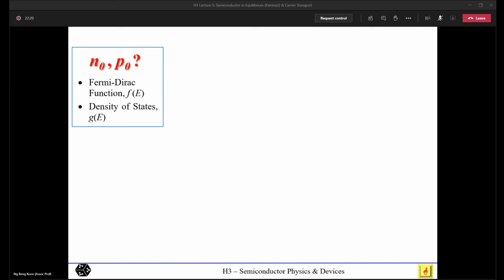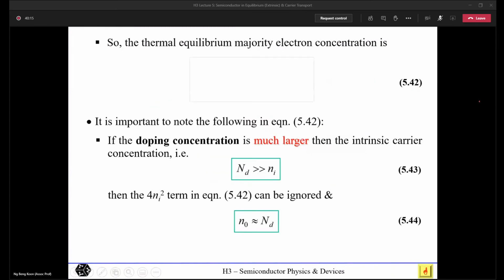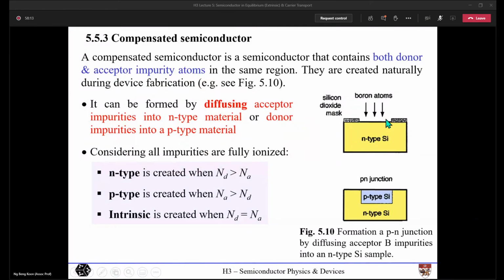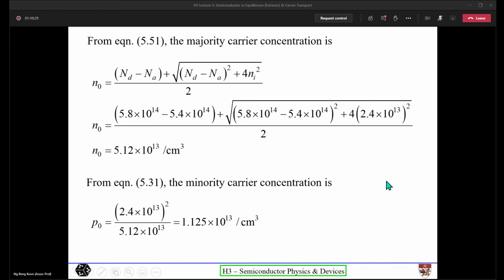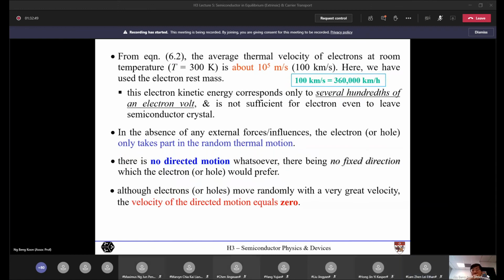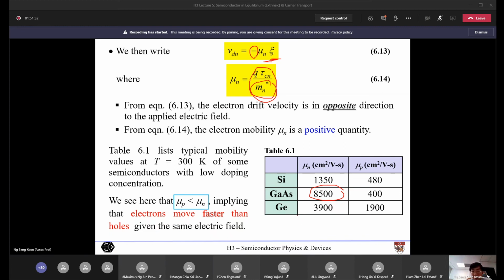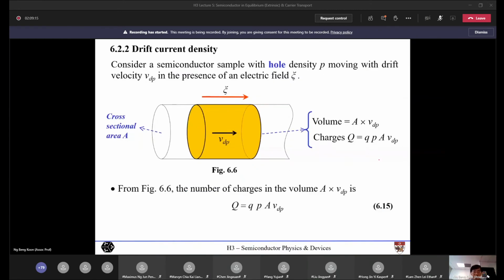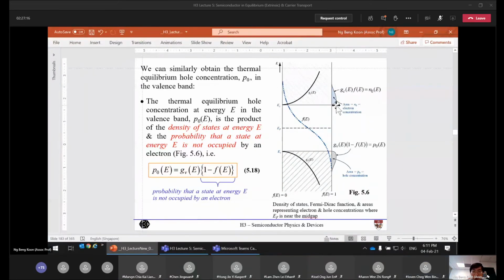NTU Semiconductor Physics H3 Lecture 5